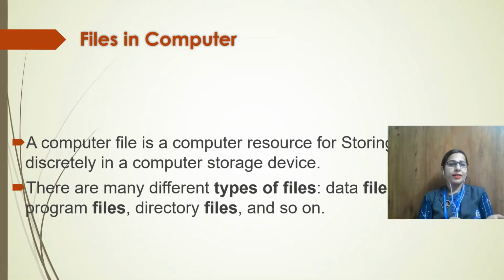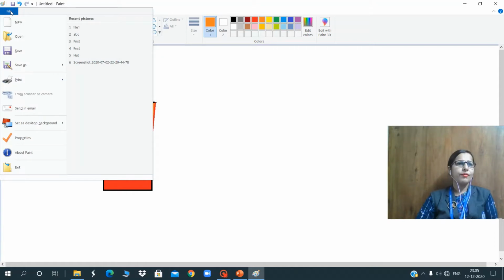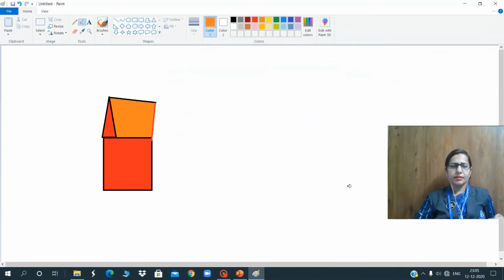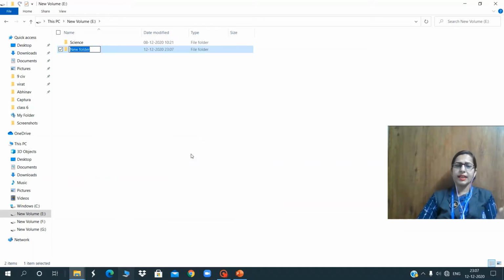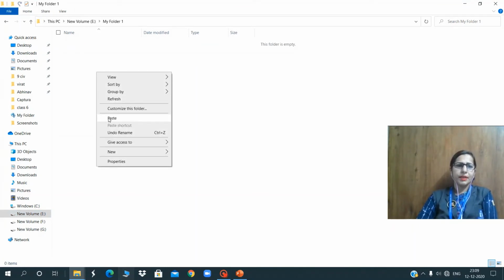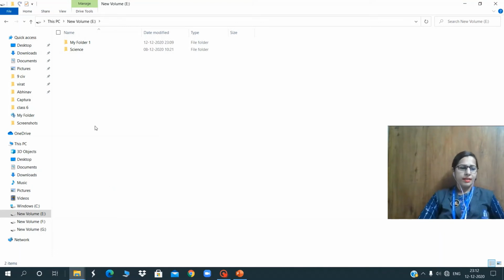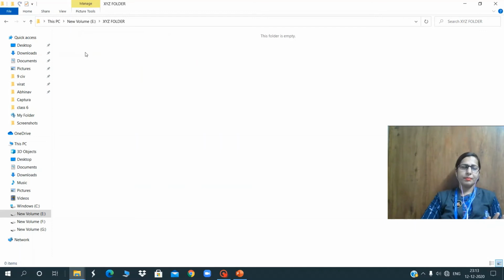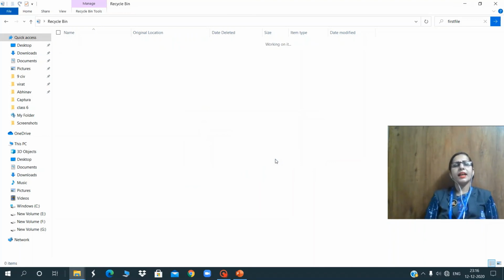Class 5 Ch 10 Managing Files And Folders Comp Sci